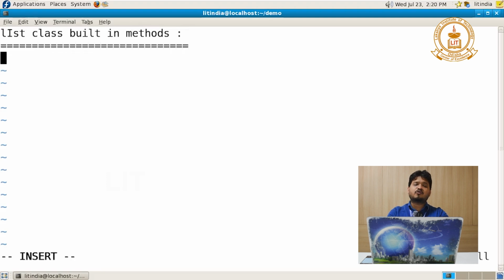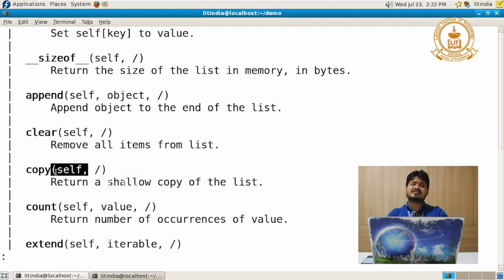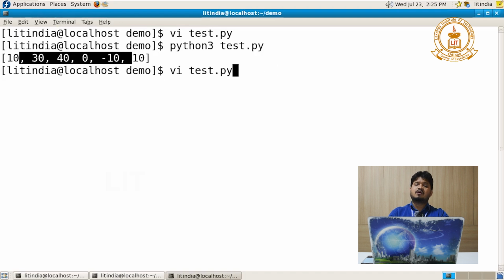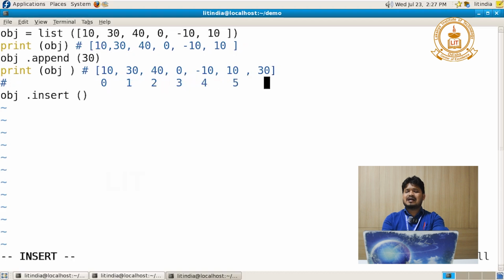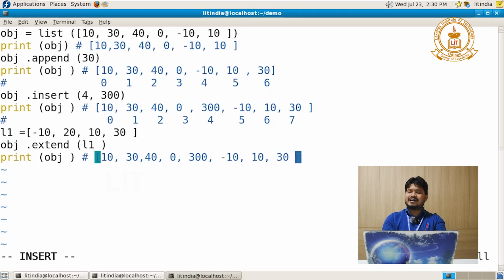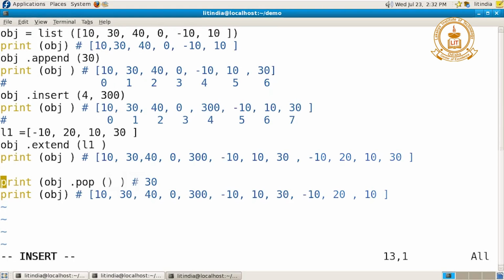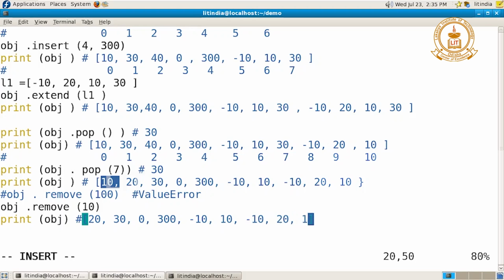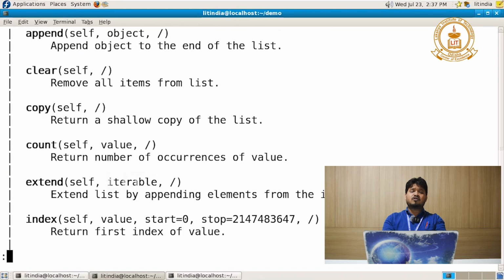Learn python with Lakshya Institute of Technology: Python List class, Build -in method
Visit